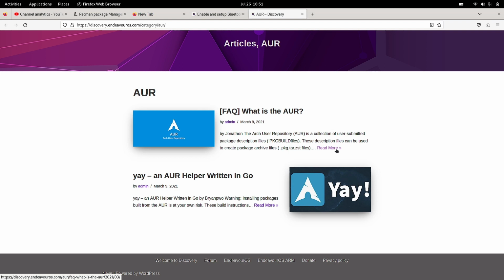Access AUR and Yay Tips using Welcome App in Endeavour OS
This video features a guide to access AUR and Yay tips using Welcome App in Endeavour OS.

1) IT infrastructure consultancy and turn key project execution for SME's.
2) Install and maintain best suitable linux distributions for your corporate computer systems.
3) IT infrastructure maintenance and operations for SME's.
4) ERP Training.
5) IT training for freshers and trainees.

1) Personal tuitions for BCA, Computer Engineering and Technology students.
2) Install best suitable linux distributions for your personal computer systems.
3) IT consultancy for your personal and home needs.
4) Design and execution of networking and security for your home.